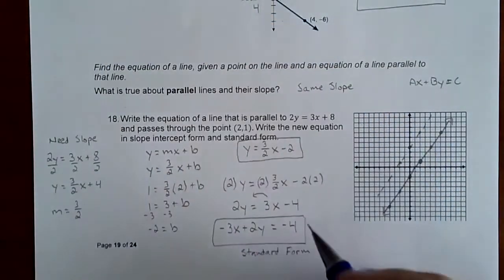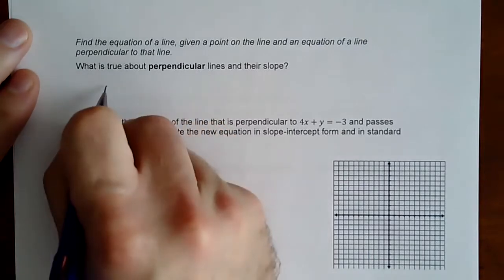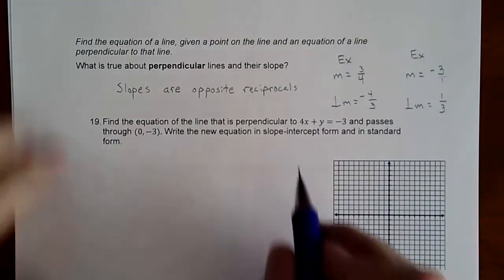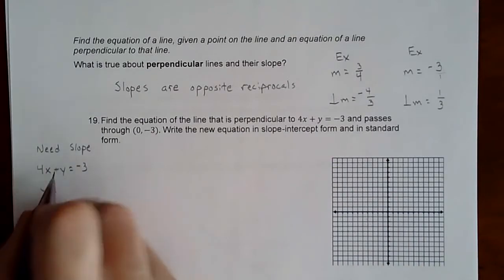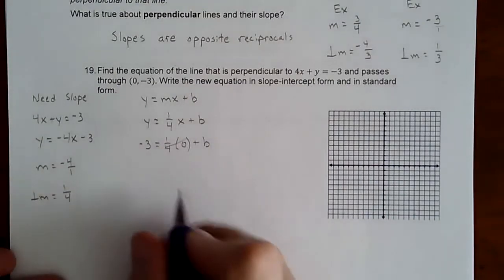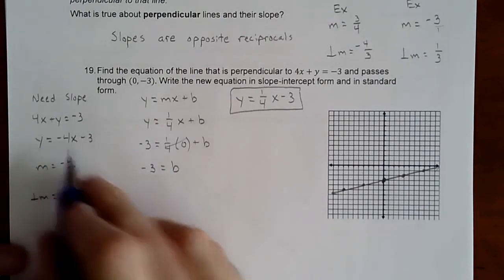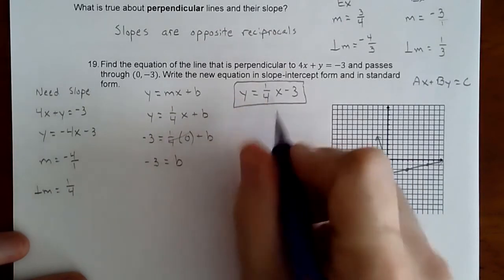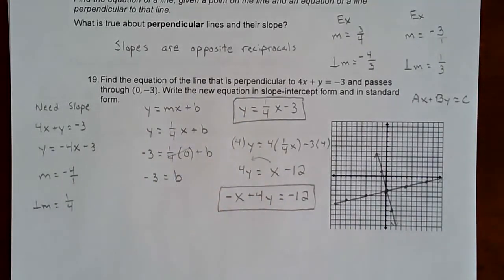Finding Equations of Perpendicular Lines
Finding the equation for a line perpendicular to another equation that passes through a given point.